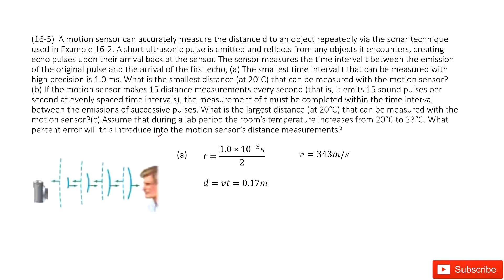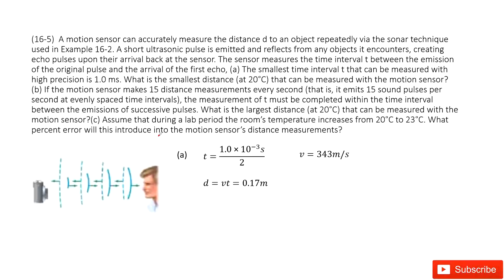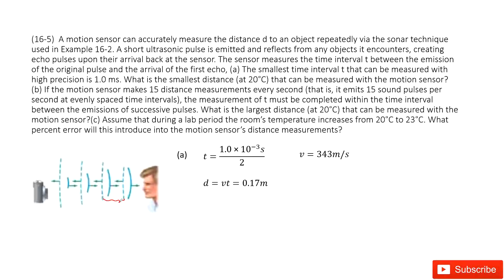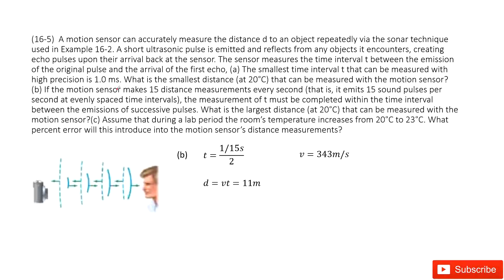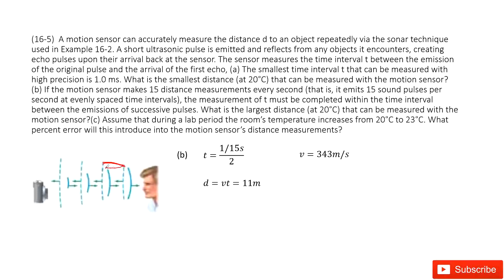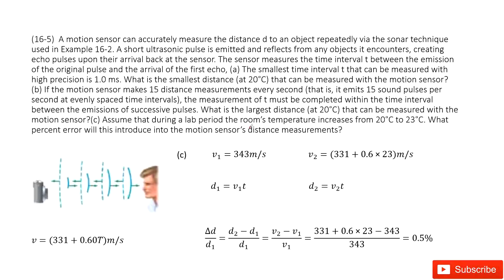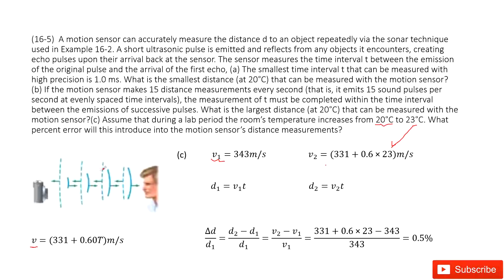(16-5) A motion sensor can accurately measure the distance d to an object repeatedly via the sonar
(16-5)  A motion sensor can accurately measure the distance d to an object repeatedly via the sonar technique used in Example 16-2. A short ultrasonic pulse is emitted and reflects from any objects it encounters, creating echo pulses upon their arrival back at the sensor. The sensor measures the time interval t between the emission of the original pulse and the arrival of the first echo, (a) The smallest time interval t that can be measured with high precision is 1.0 ms. What is the smallest distance (at 20°C) that can be measured with the motion sensor? (b) If the motion sensor makes 15 distance measurements every second (that is, it emits 15 sound pulses per second at evenly spaced time intervals), the measurement of t must be completed within the time interval between the emissions of successive pulses. What is the largest distance (at 20°C) that can be measured with the motion sensor?(c) Assume that during a lab period the room’s temperature increases from 20°C to 23°C. What percent error will this introduce into the motion sensor’s distance measurements?